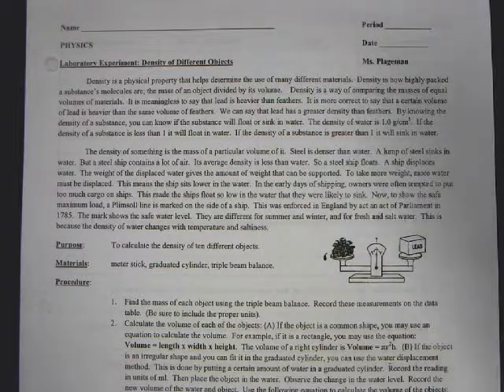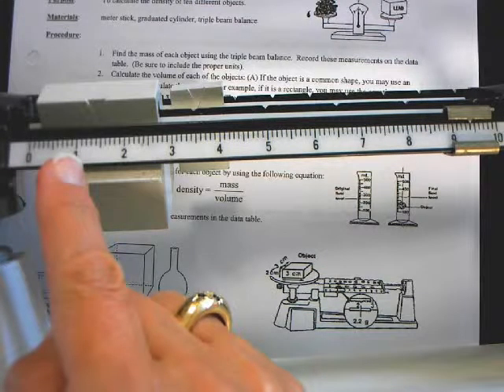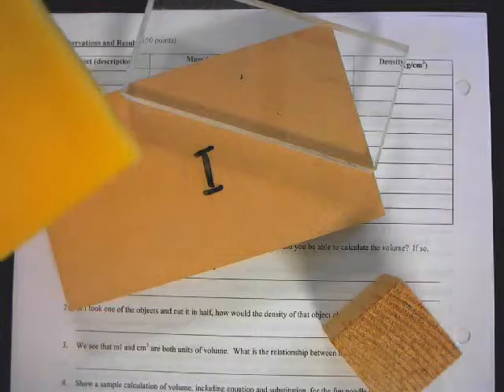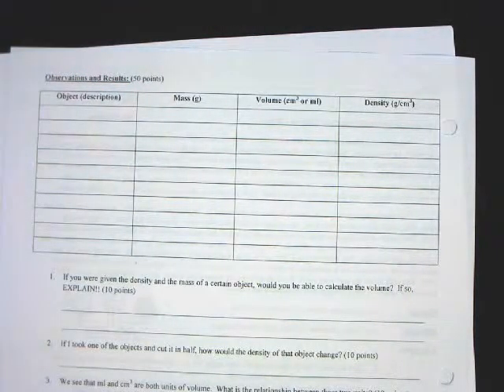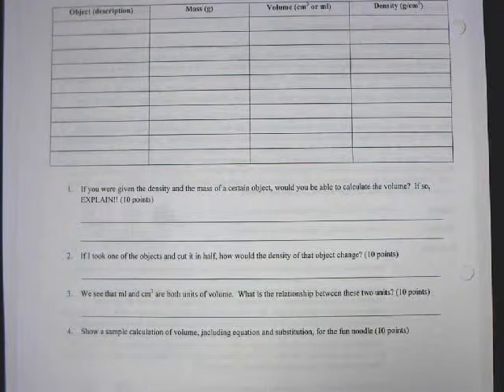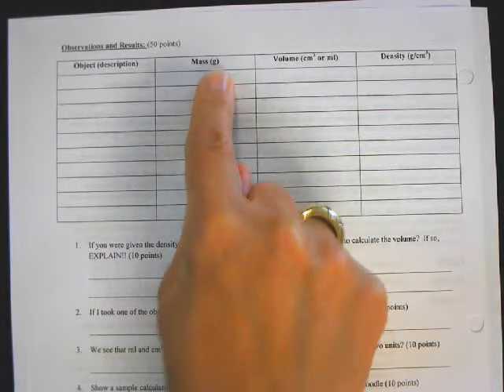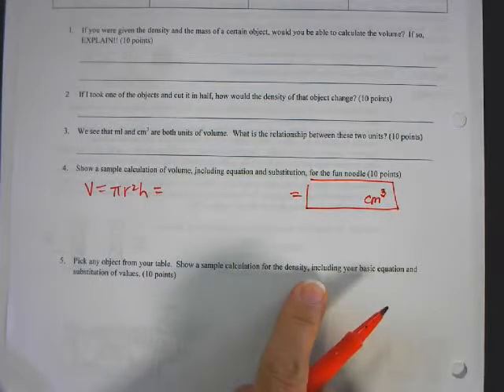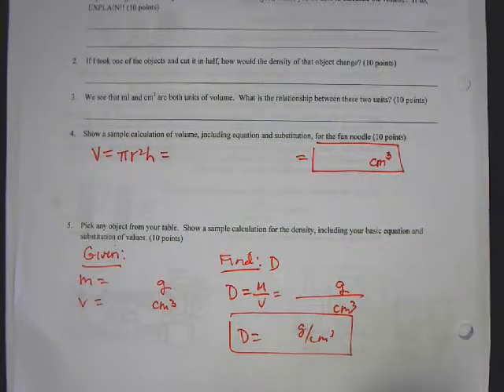13 Density Lab Directions